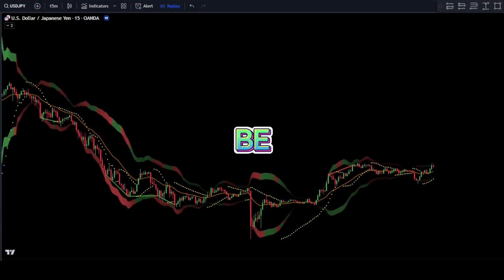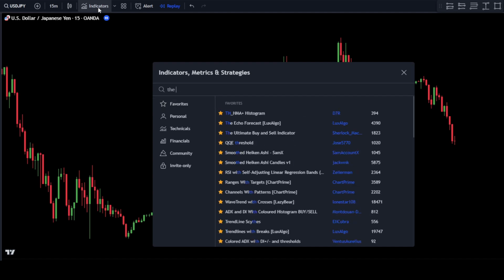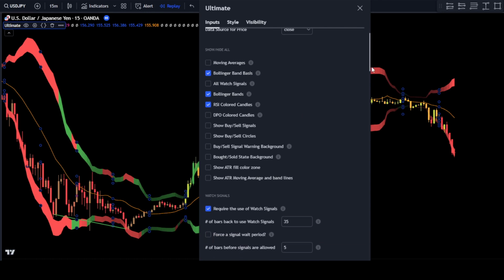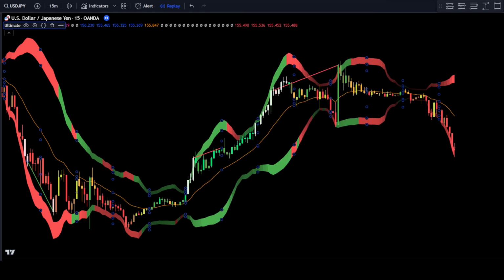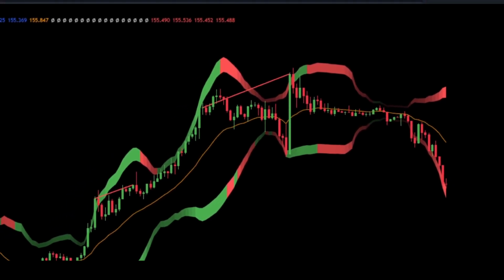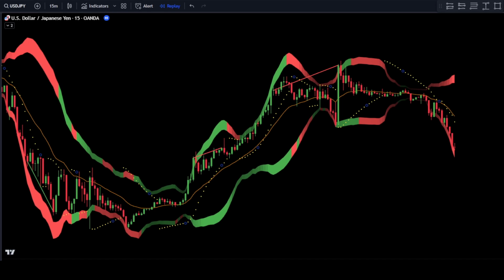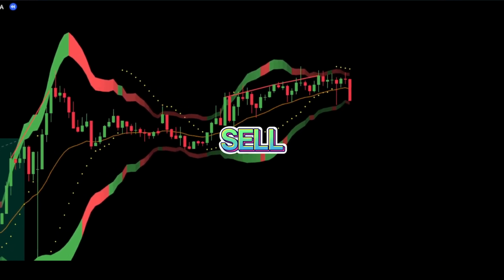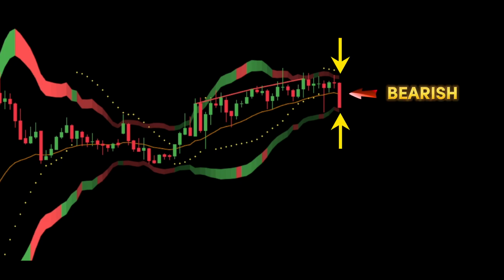Scalping and Day Trading Made Easy : The Ultimate Buy Sell Reversal Trading Strategy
In this video, we will discuss the best scalping and day trading strategies using the ultimate buy sell reversal trading strategy.
These scalping and day trading strategies can be applied to trading various assets such as forex, gold or xauusd, crypto, stocks, and other assets.
The ultimate buy and sell indicator is a unique TradingView indicator because it combines four indicators: moving average, Bollinger bands, RSI or Relative Strength Index, buy-sell signals, and the ATR indicator.
These scalping and day trading strategies will integrate the ultimate buy and sell indicator and the parabolic SAR indicator using bullish divergence and bearish divergence methods.